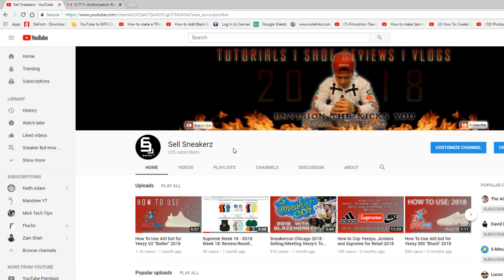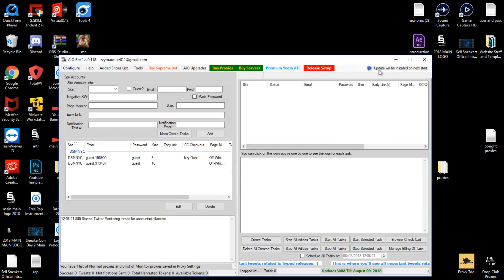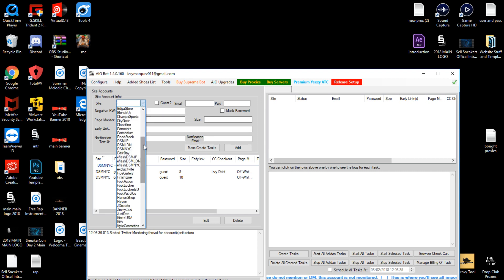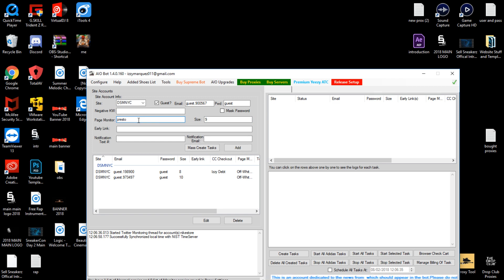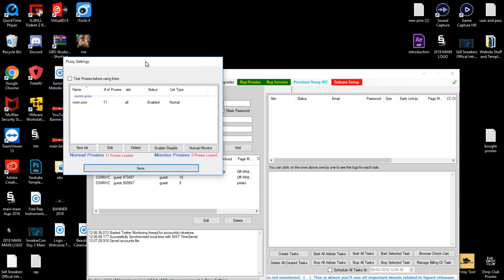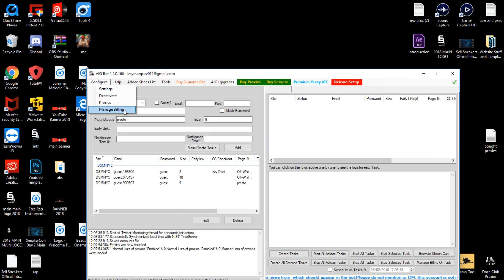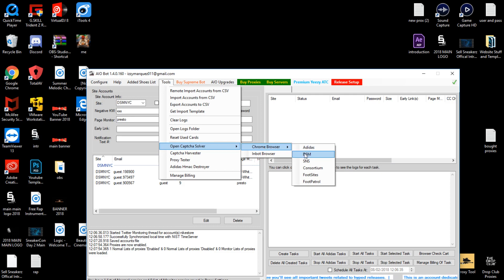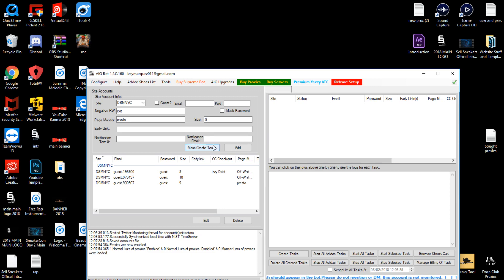How To Use AIO bot for "Off-White: Presto" White 2.0 Edition 2018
About SellSneakerz co.

SellSneakerz™ a website that sells 100% Authentic Sneakers as well as help those in need for successful checkout rates to footsites or clothing stores such as Supreme or Bape. SellSneakerz is two persons owned company devoted to the attempt to share our vast knowledge of the sneaker game and botting techniques.  Combined we have a 9 Year knowledge base of coding, sales, reselling and pure negotiation skills.

Over the past 3-4 years, there has been a dramatic increase in the sneaker and hyped clothing game. we are here to help you become some of the top collector, resellers and pure successors of your time. with proper knowledge, you gain from us and dedication and practice you will have that chance for that twitter or Instagram feature you have strived to get.

What is Supreme?

Supreme is a skateboarding shop and clothing brand established in New York City in April 1994. The brand caters to the skateboarding, hip-hop and rock cultures, as well as to the youth culture in general. The brand produces clothes and accessories and also manufactures skateboards. Its shoes, clothing, and accessories are sold extensively in the secondary market.

The distinctive red box logo with "Supreme" in white Futura Heavy Oblique is largely based on Barbara Kruger's propaganda art.

What is a SneakerBot?

Essentially, the bot enters the front-end of the store, runs an automated add-to-cart scenario and then checks out. This is done to make sure there will be no technical problems with the site once the product is actually released. One of the most common tools for writing codes meant to evaluative a script in this way is Selenium, which isn’t positioned as a bot tool for buying sneakers but can easily be used to automate such a task.

This test is exactly how bots are abused by others to gain “backdoor” access to sneaker releases. While bots are usually hundreds of lines of intricate code that keep changing and evolving, others use as little as 10 lines of code to defeat an e-commerce backend that may have cost months of work and hundreds of thousands of dollars to create.

The reality is, there is no secret black market where bots are bought and sold, companies like AIO Bot and NikeShoeBot plainly purvey their services, advertising which websites – from renowned sneaker boutiques like Concepts and Hanon to bigger names like Foot Locker – are supported.